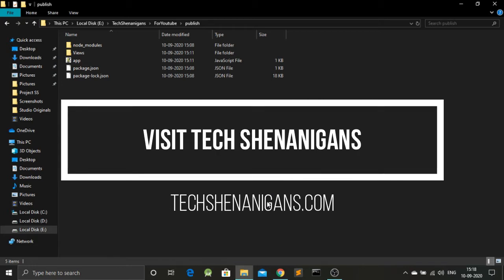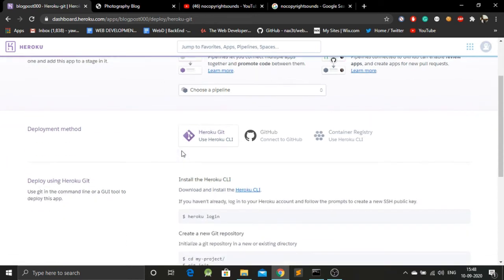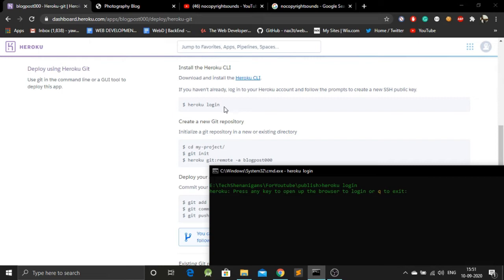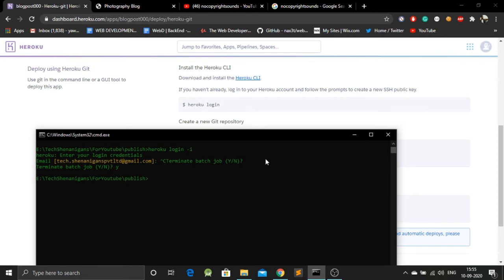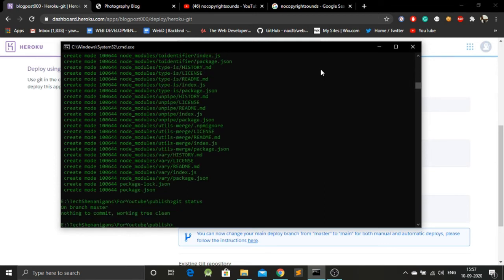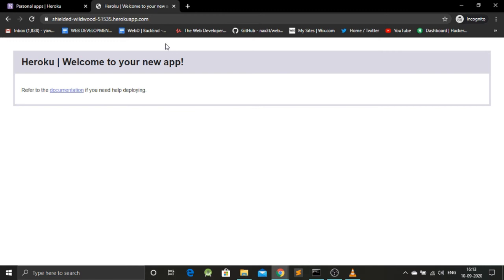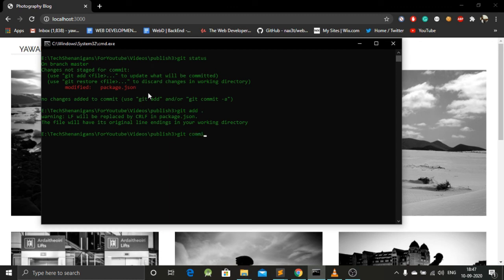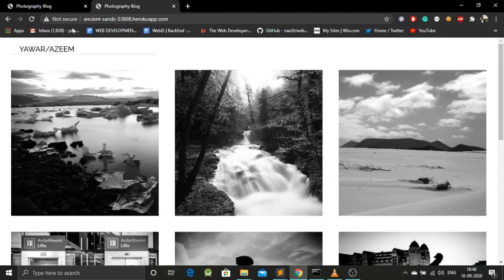Free Web Hosting | Deploying your project live freely | Heroku Cloud Servers | Tech Shenanigans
In this video we are deploying a front-end based web application on a URL that we can access from the world wide web (WWW) freely:
It includes
2. Initializing the Git repository
git init
git add .
git commit -m "Initial Commit"
3. Login in the heroku account from CMD
heroku login -i
4. Creating heroku app
heroku create
git push heroku master //pushing the files from git to the app we just created

for the latest updates on technology.